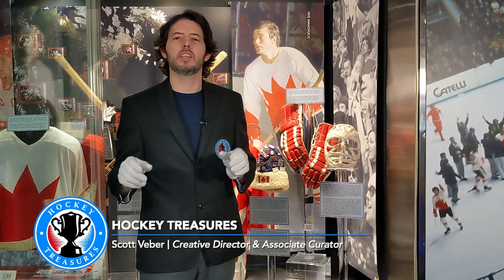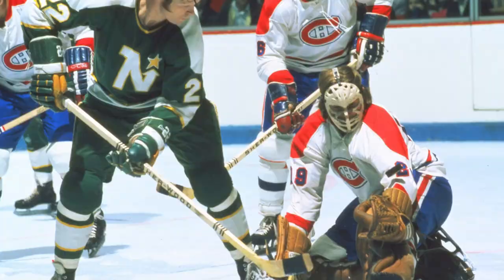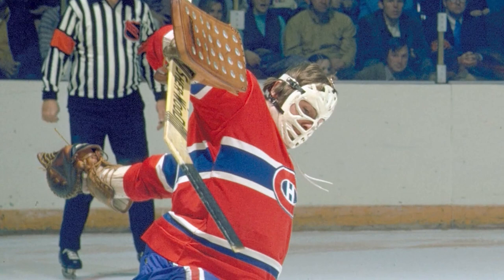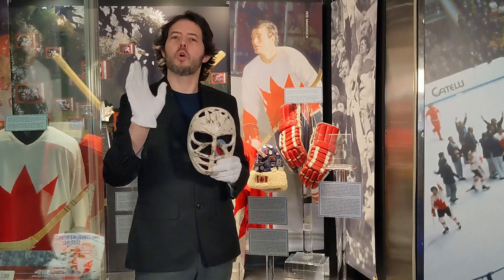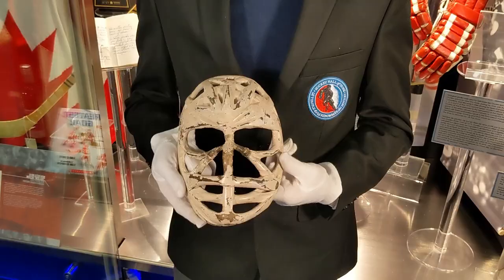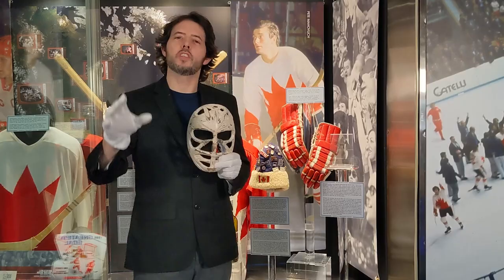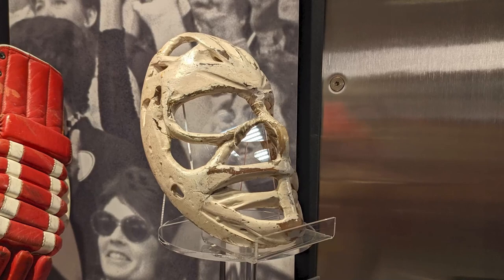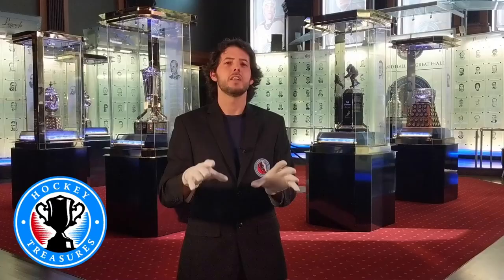Ken Dryden's Pretzel Mask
This mask has seen a lot of iconic hockey moments! Check out this HockeyTreasures episode on Ken Dryden's HHOF83 pretzel mask.

The Hockey Hall of Fame’s Hockey Treasures series brings you the story behind the artifacts and closer to the game we love. Skate over to HHOF.com to plan your visit to see our vast collection from around the world.